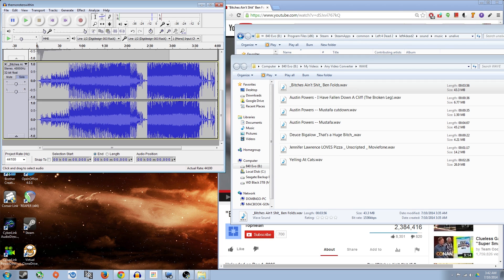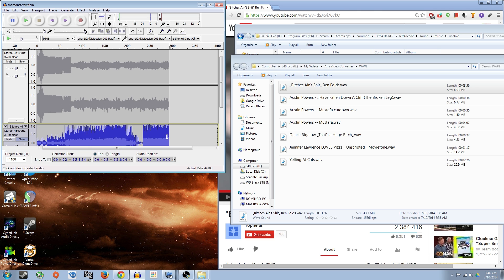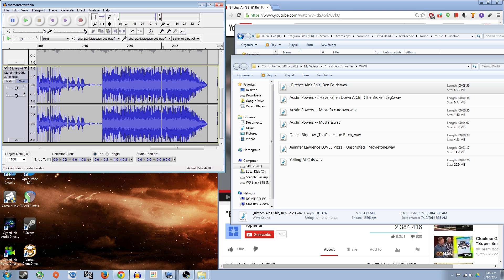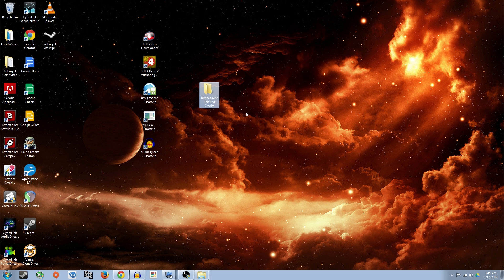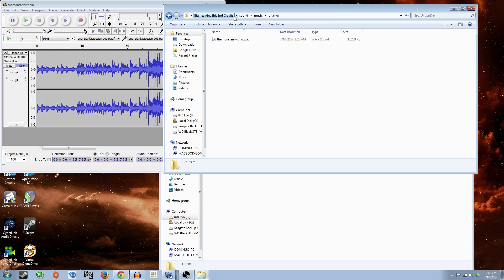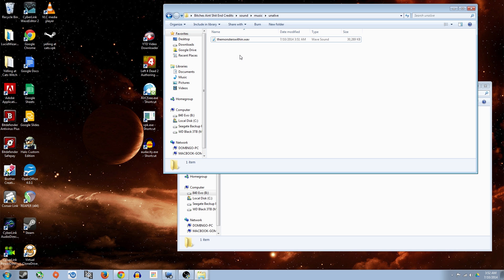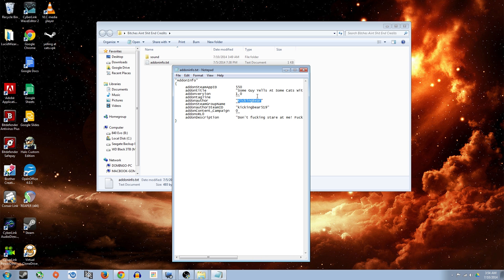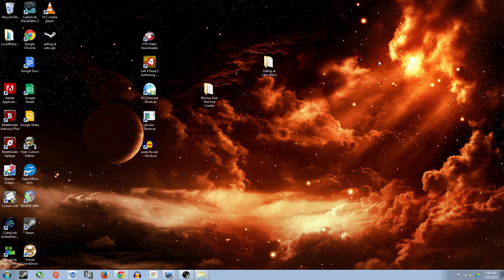How to make Left 4 Dead 2 Sound Add-ons Part 2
Continuing from Part 1. We finish editing our new sound. Export it into new folders we create on our desktop. And get the addoninfo.txt and get it ready to package it for uploading to Steam Workshop.

-OR-